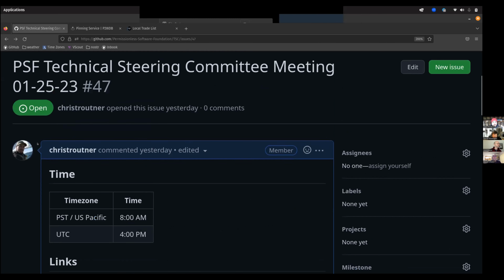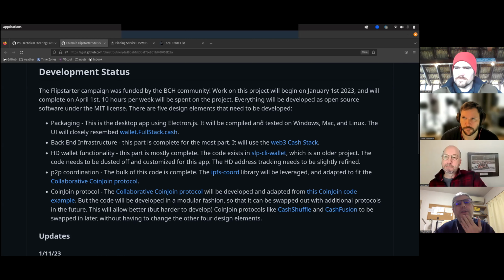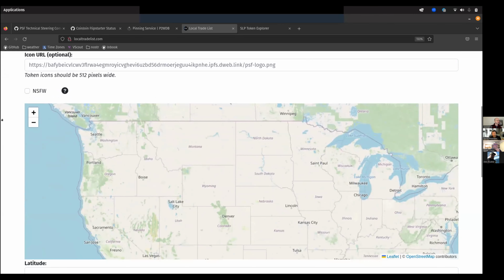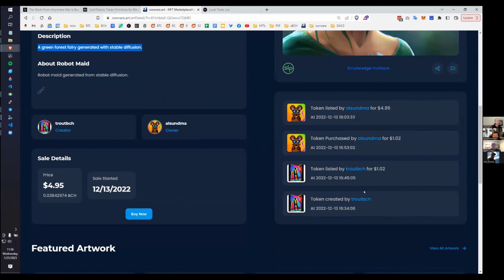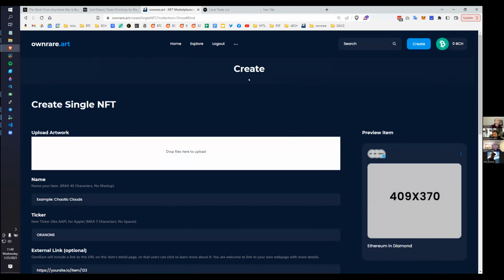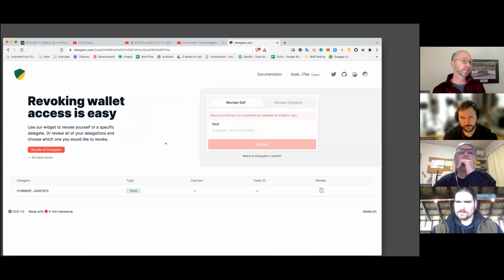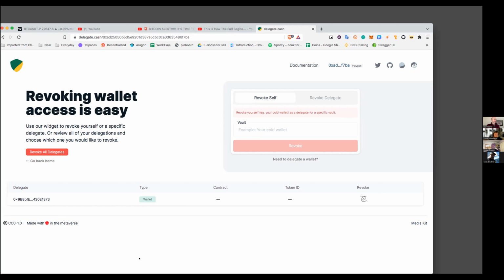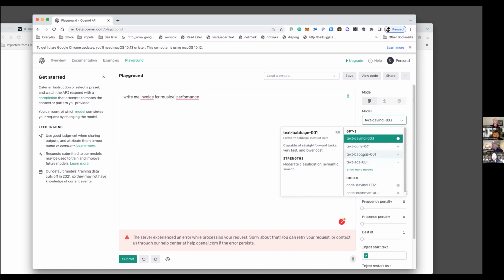Permissionless Software Foundation TSC 1/25/23